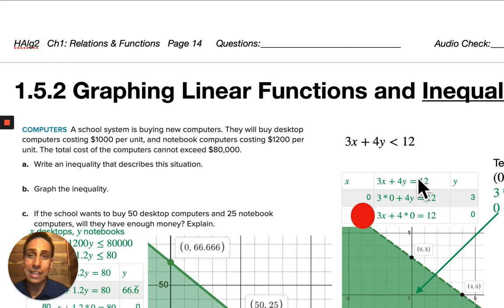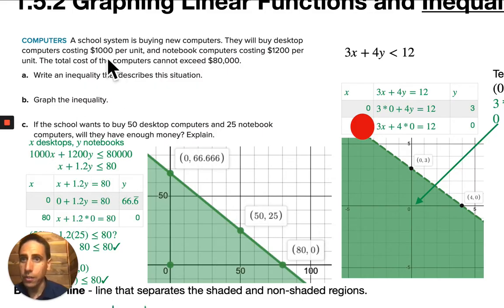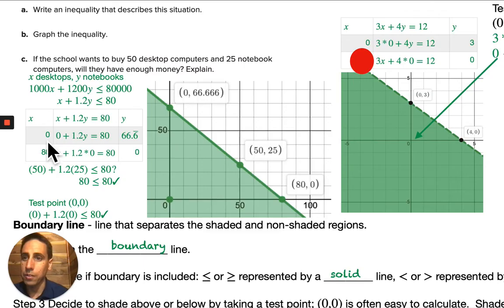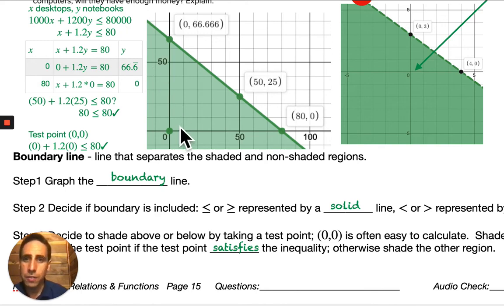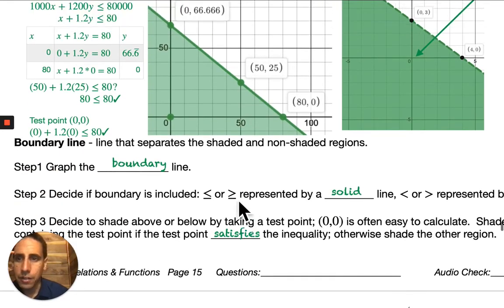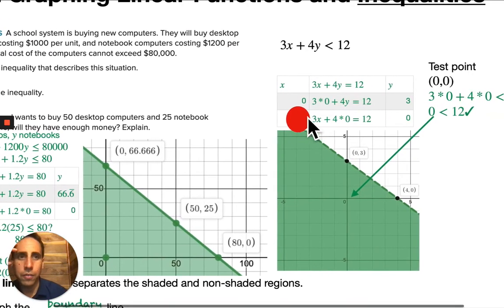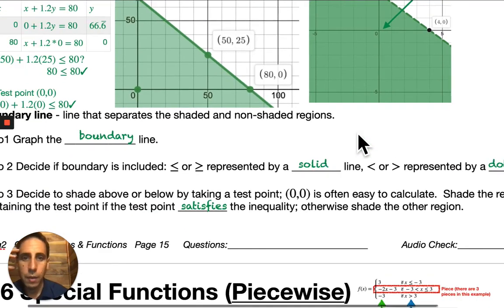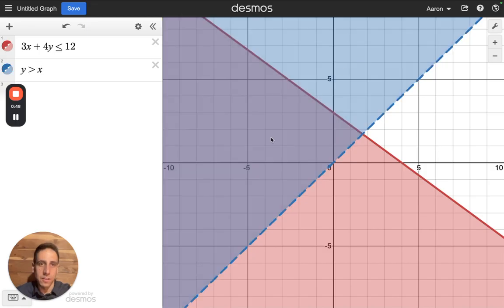1.5.2 Graphing Linear Equations and Inequalities ft Desmos